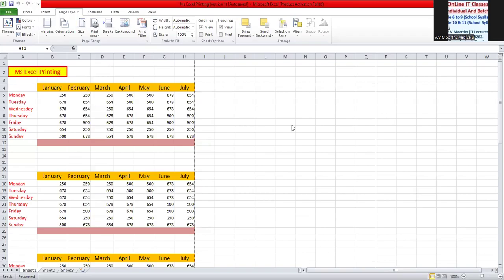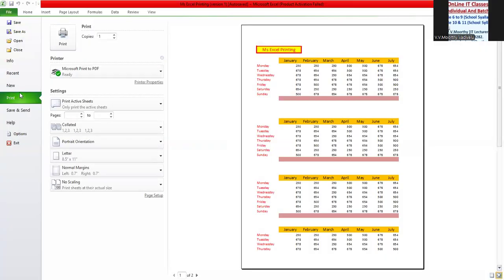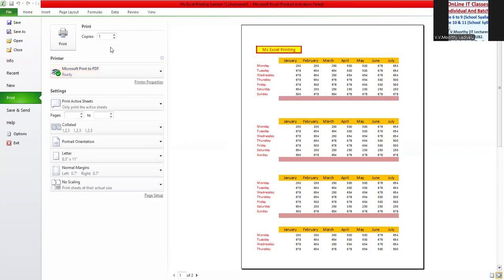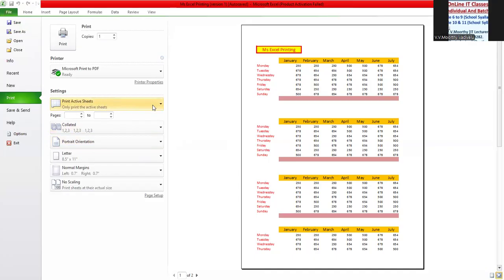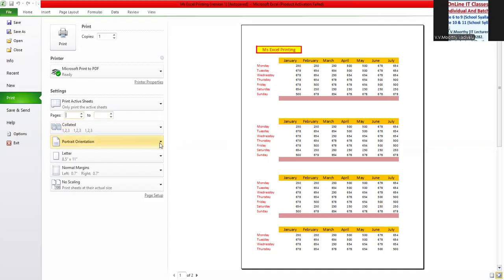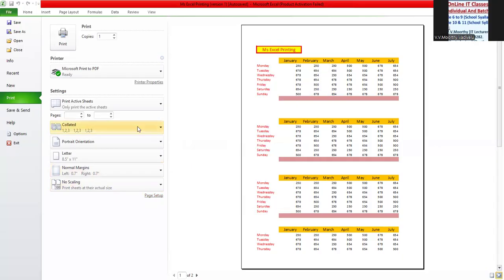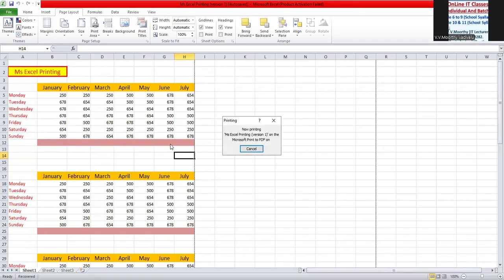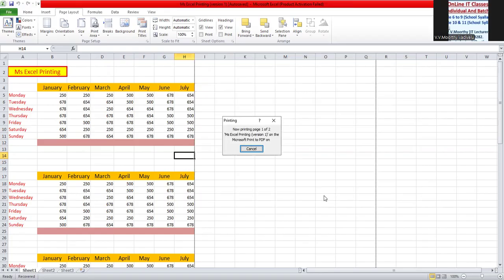Microsoft Excel Printing Part - 1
Learn Microsoft Excel Printing Part - 1 By : V.V.Moorthy